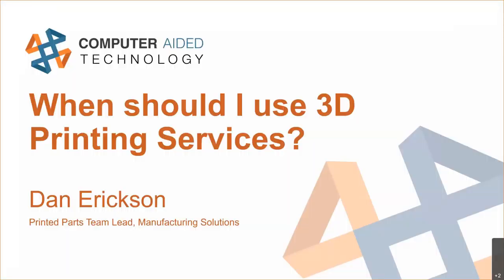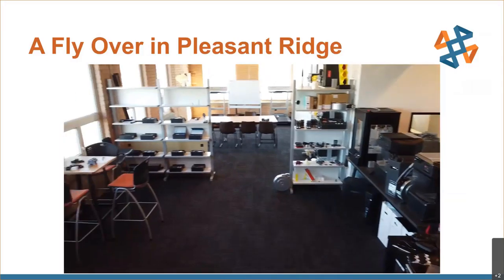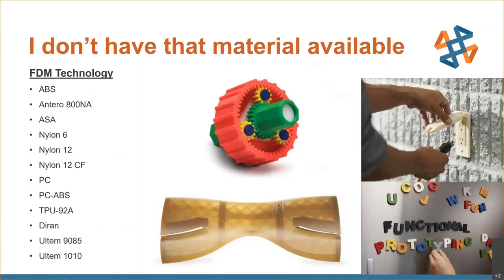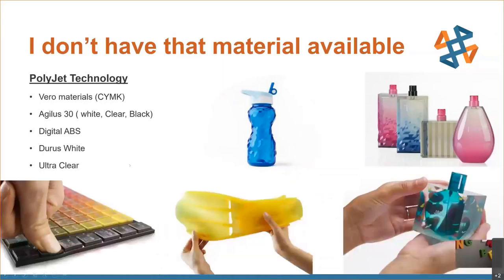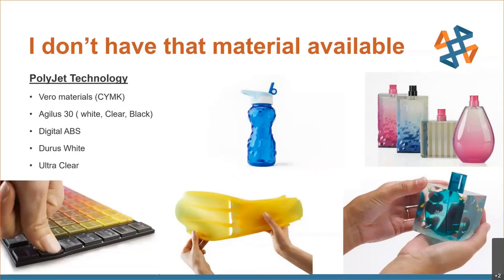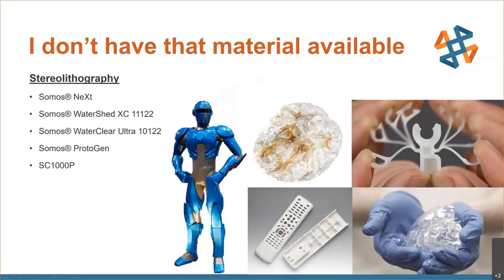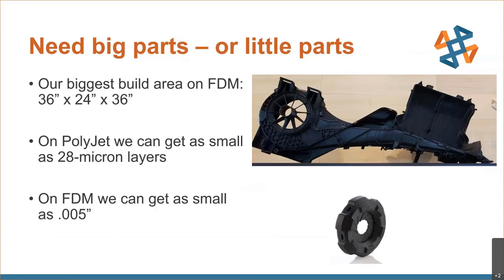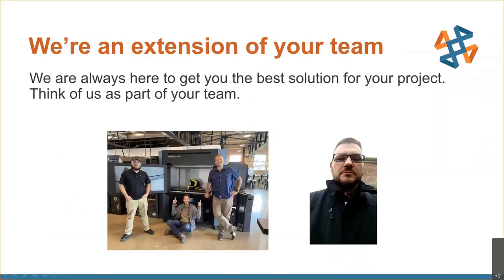When Should I Use 3D Printing Services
Hosted by Dan Erickson on 6.8.21

Whether you're new to 3D Printing prototypes or your machine is at full capacity, we're here as an extended part of your team. Learn more about all of our capabilities through 3D Printing Services.